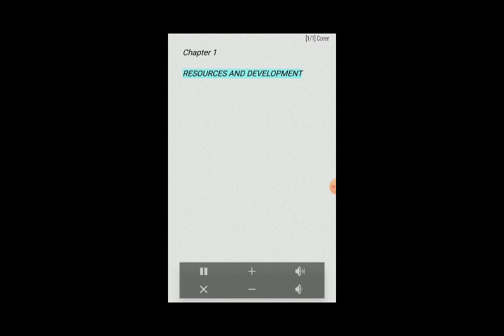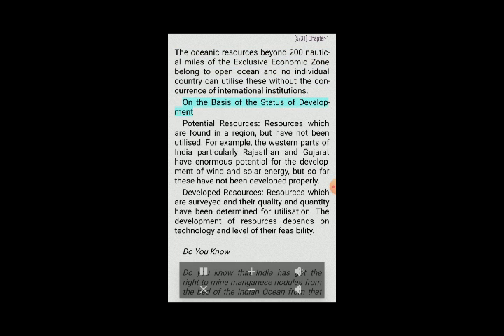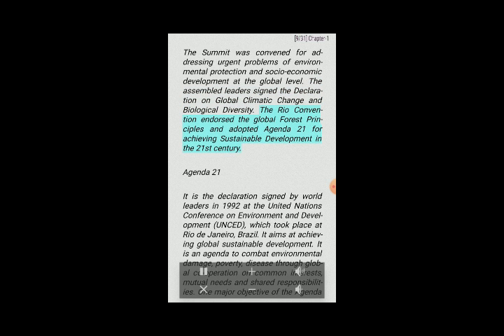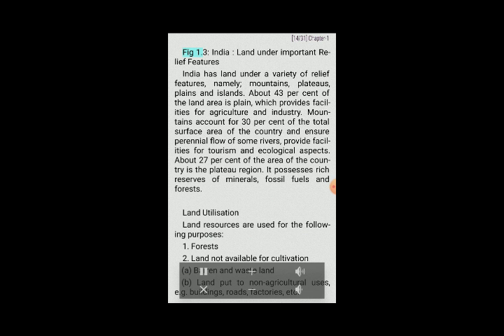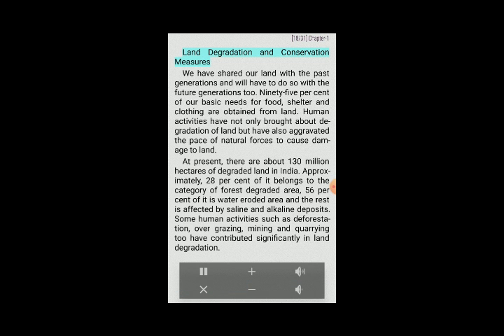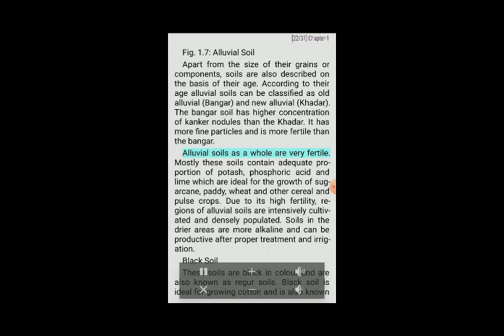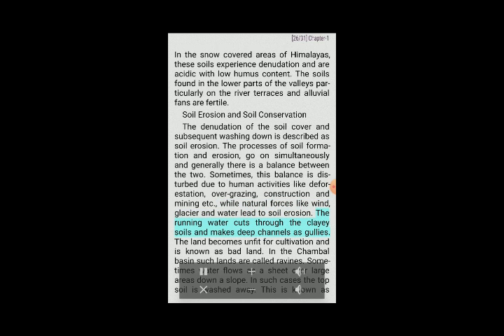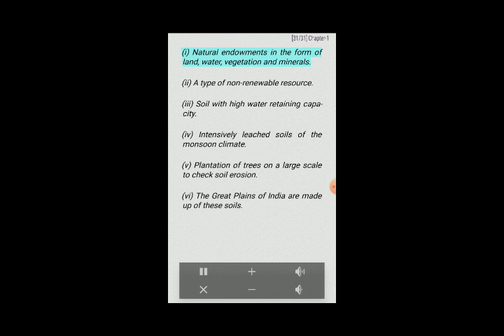Chapter 1 Resources And Development Geography Class 10 NCERT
This is the audio book version of the ‘Contemporary India II’ Class 10 NCERT book.